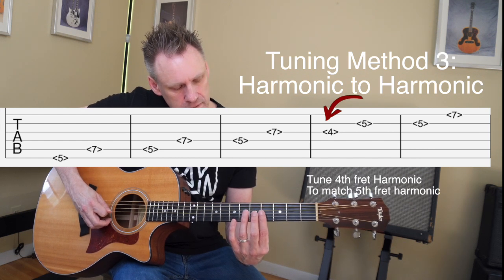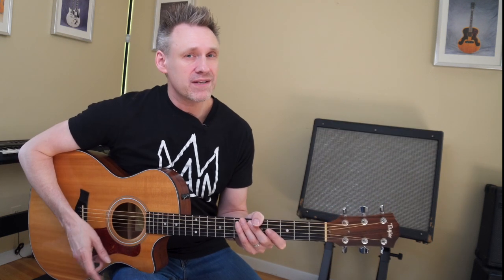The Easiest Way to Tune Your Guitar Like a Pro!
SIGN UP FOR MY FREE MONTHLY NEWSLETTER FOR MORE TIPS TRICKS AND LESSONS

Welcome to our comprehensive guide on tuning the guitar by ear! Whether you're a beginner looking to nail down the basics or a seasoned pro aiming to fine-tune your skills, this tutorial has got you covered.

In this video, we delve into various tuning methods, essential guitar techniques, and invaluable tuning hacks to help you achieve that perfect pitch. From standard tuning to alternative methods, we'll explore the best practices to ensure your guitar sounds like a dream.

Here's what you can expect:
🎶 Step-by-step instructions on how to tune a guitar like a pro.
🎶 Insider tips and tricks to streamline your tuning process.
🎶 Techniques for both beginners and professionals.
🎶 Expert guidance on using tools like Guitar Pro to enhance your tuning experience.
🎶 Proven methods to tackle common tuning challenges.

Whether you're strumming your first chord or preparing for your next gig, mastering guitar tuning is essential. Join us on this journey to unlock the secrets of tuning your guitar like a true professional!

Don't miss out on the ultimate guitar tuning lesson. 🎸✨